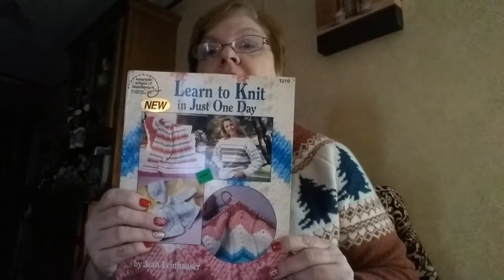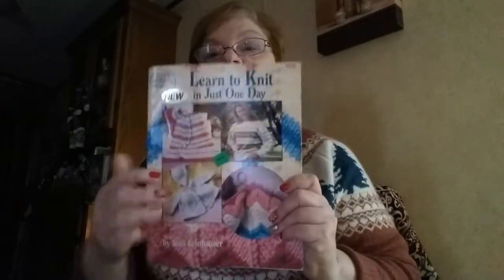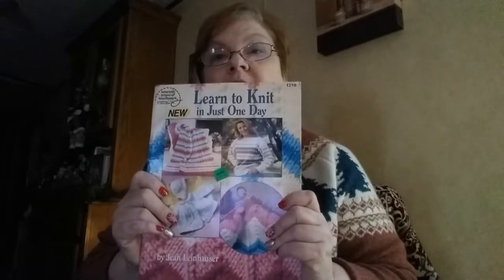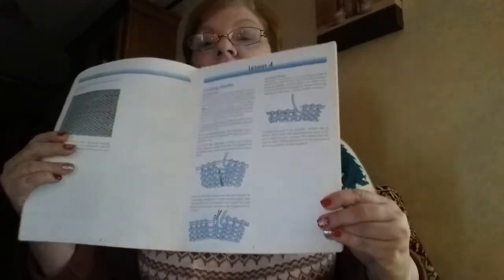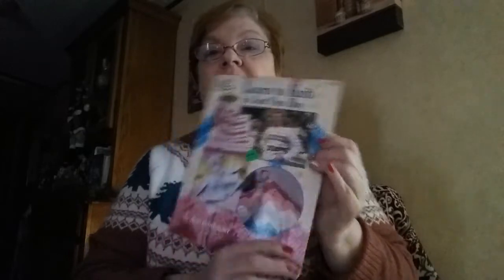Learn To Knit with The Fashion Girls! Part #1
Hi Everyone!
Looking for something to do during the long winter months? Try the knitting frensy that is going on in this country today. People are knitting to reduce stress from daily life. Knitting has been around for hundreds of years and the trend is back on!
In these videos i hope to teach you to knit and make useable clothing items for everyday use. The cold weather is upon us in the northeast and need gloves, hats, scarves, shawls, etc. now is your chance to handmake yourself one.
This part 1 video will teach you how to start knitting. It's a little rusty, but will get better in the next video.